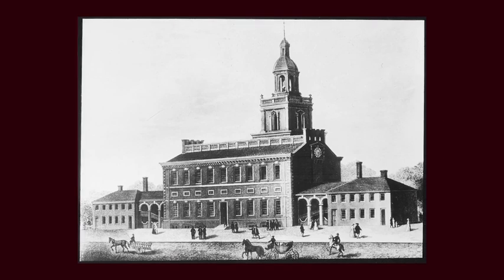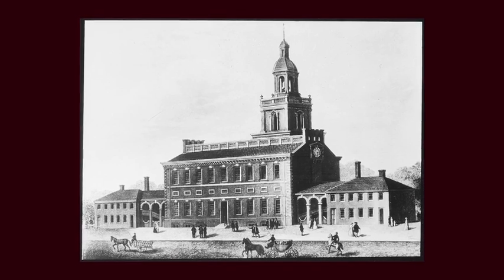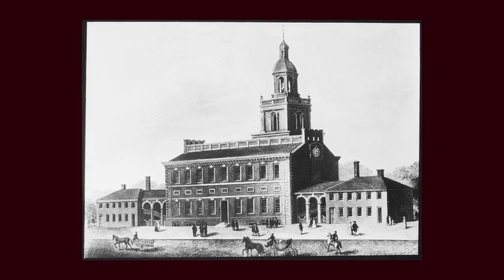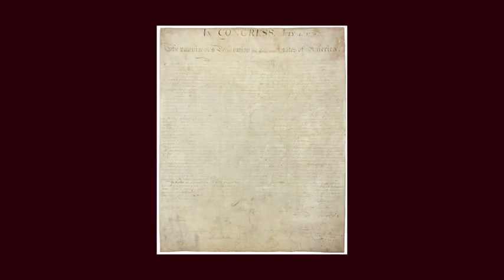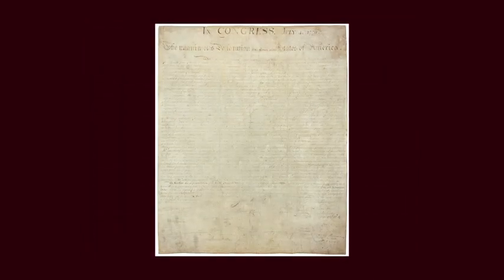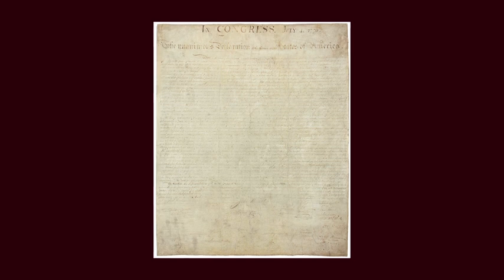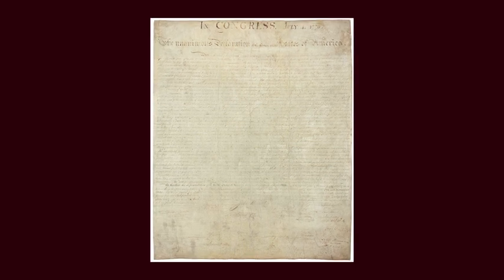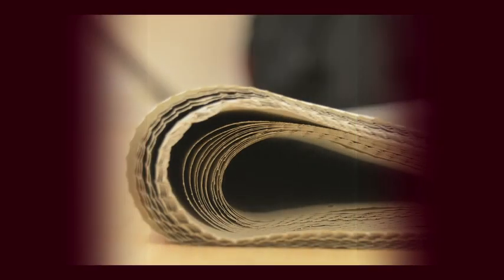The construction of the Constitution